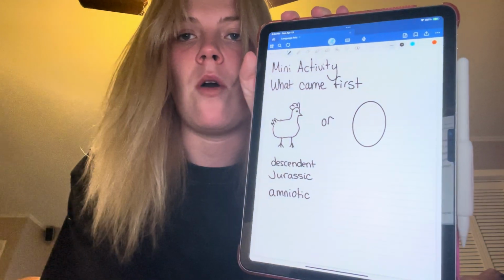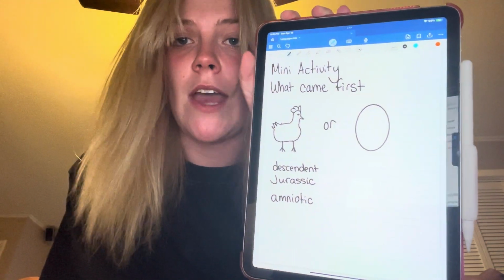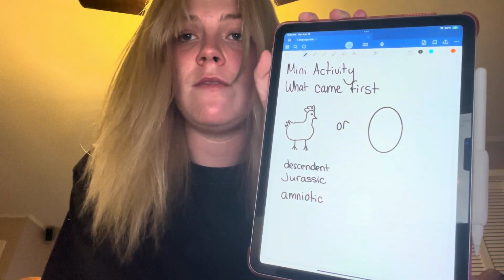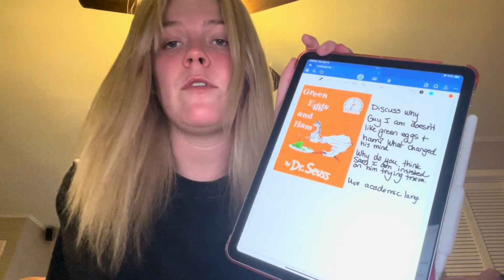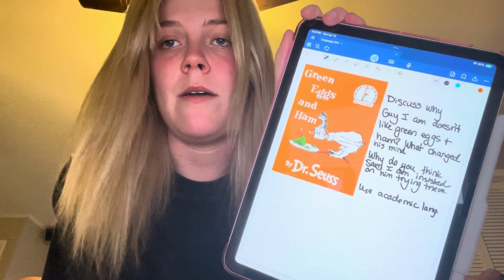TRS Comprehension Strategy Directed Discussions